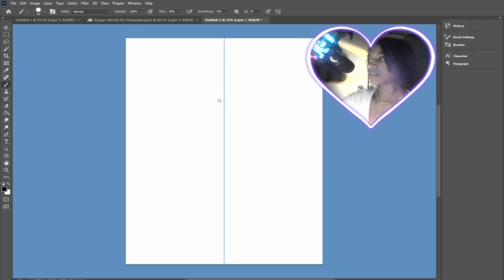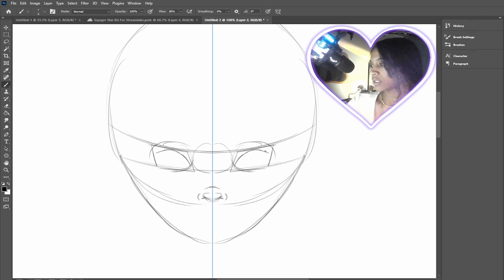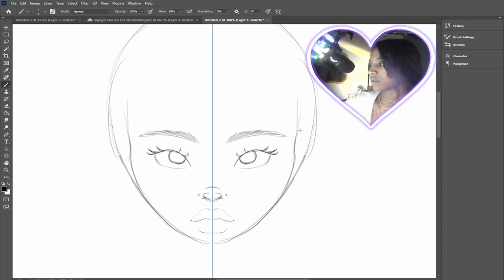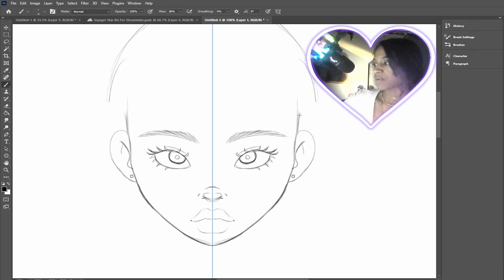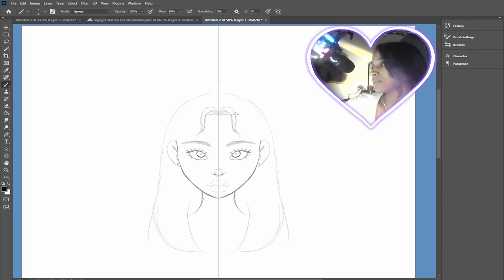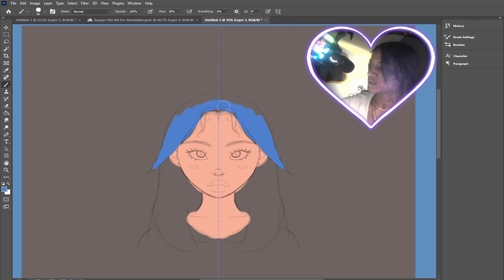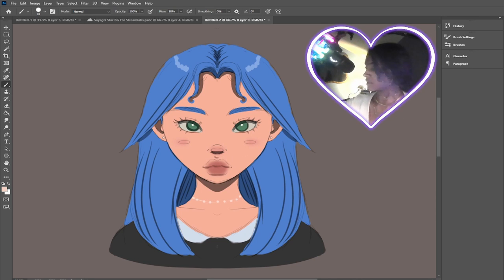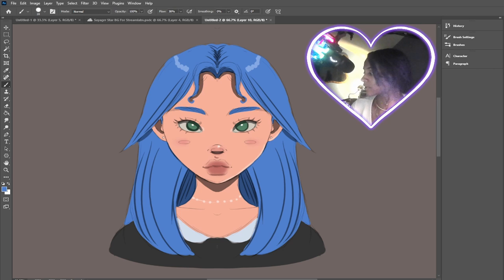Drawing with Symmetry and Chit Chat Speed Paint ♡ Photoshop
Draw with me in photoshop and chit chat!
Drawing with symmetry on to save time and catching up a bit.